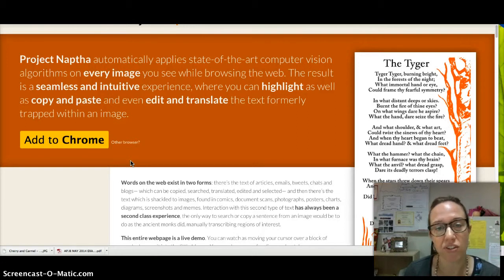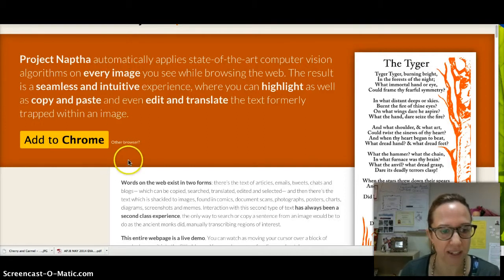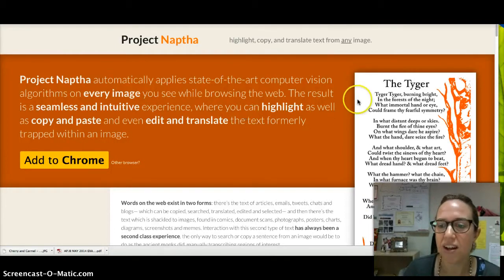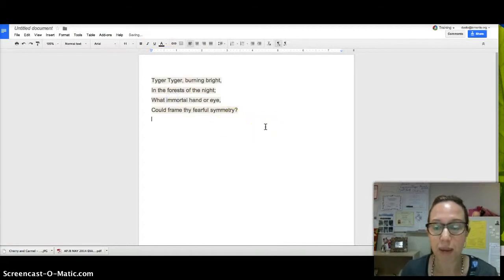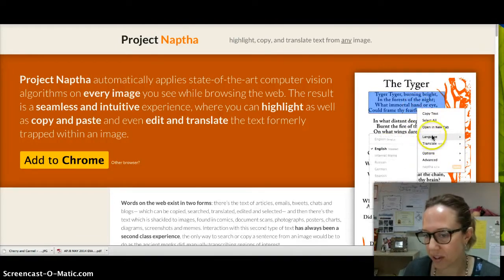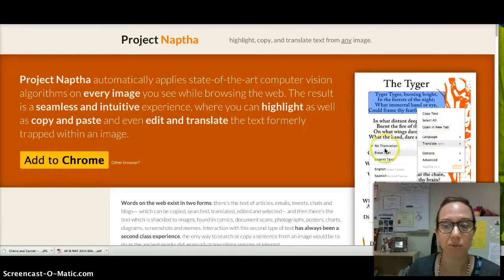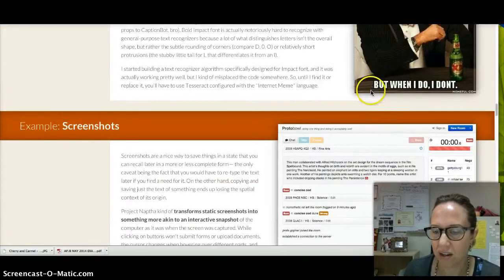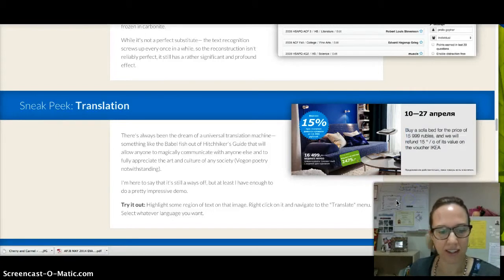Copying, Editing, Translating (& Erasing!) Text from Images & PDFs